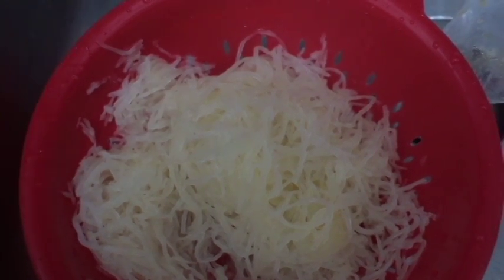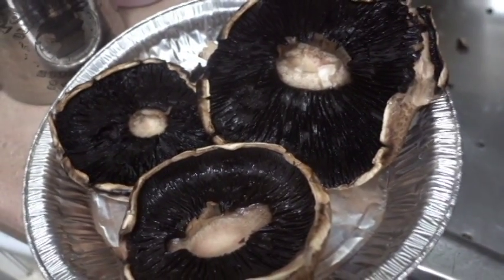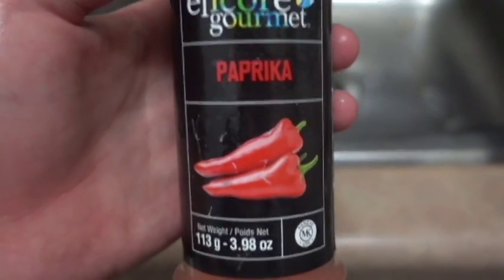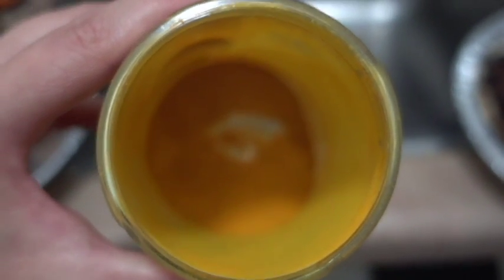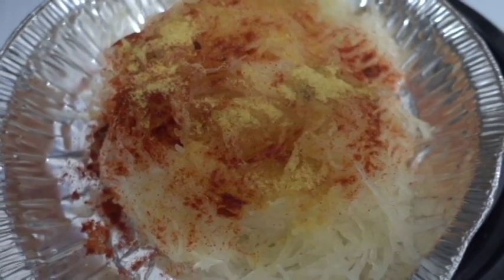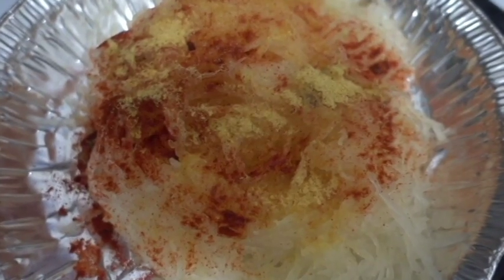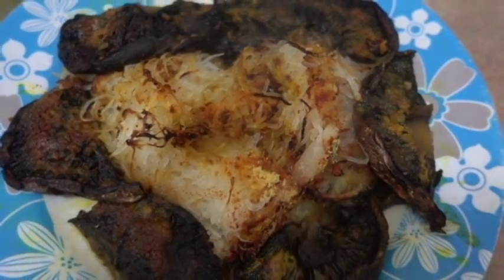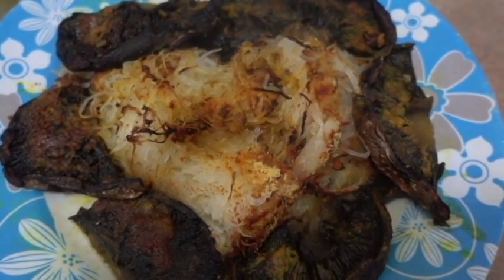How To: Mushroom Steak And Spaghetti Squash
Who doesn't  love good food?